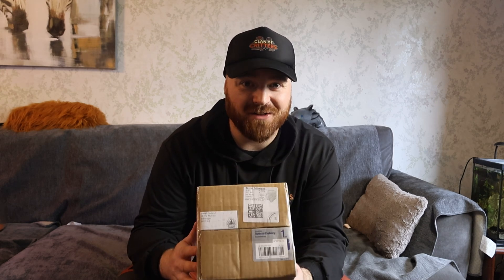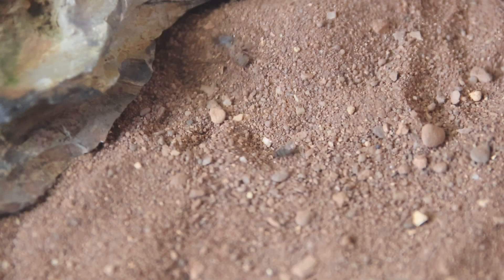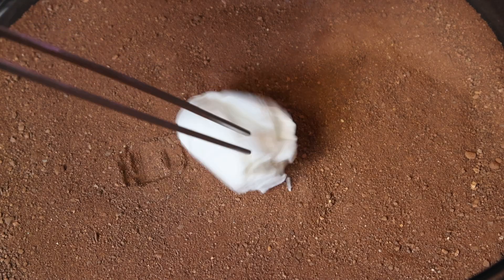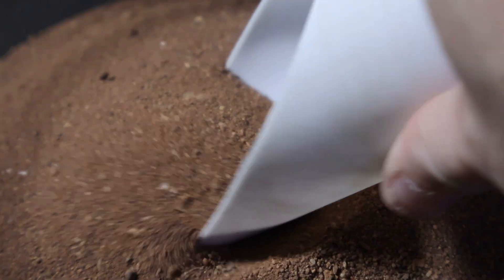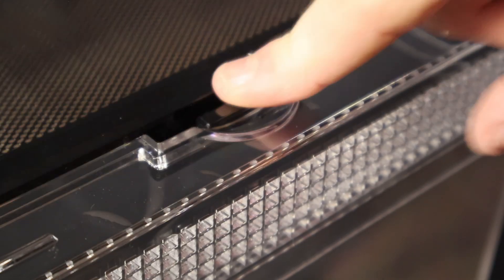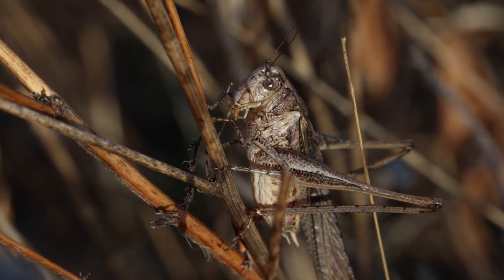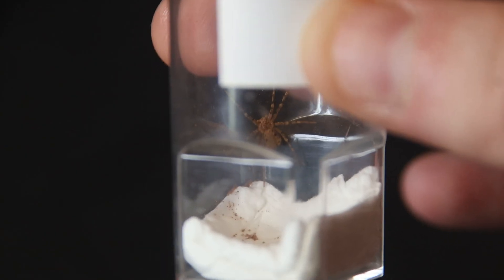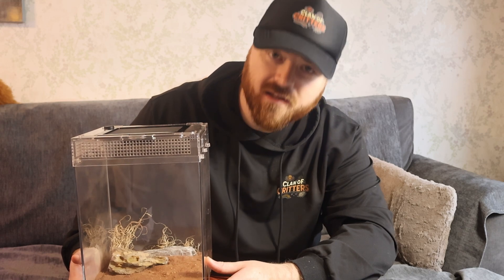I Got The World's Most Venomous Spider! Sicarius Care Guide and Spa Spiders Unboxing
In this episode, I unbox one of the most notorious spiders on the planet — Sicarius gracilis, the elusive six-eyed sand spider. With venom said to rival some of the deadliest in the animal kingdom, this spider is as fascinating as it is feared.

Join me as I reveal this cryptic assassin in true cinematic style, complete with a Lord of the Rings-inspired intro, slow-motion sand reveals, and up-close footage of its hauntingly calm presence. But how dangerous is it really? And what makes this spider such a mystery in the arachnid world?

Whether you're here for the venom, the vibes, or the sheer oddity of keeping such a critter... you’re in for a wild ride.

0:00 Lord of the Fangs
0:46 Unboxing
1:47 Background Biology
2:14 Sicarius gracilis
3:04 Husbandry
3:43 Close Ups
4:17 Experience Level
4:47 Outro